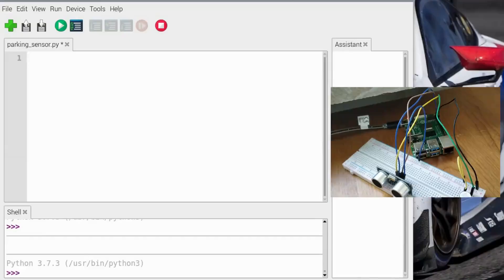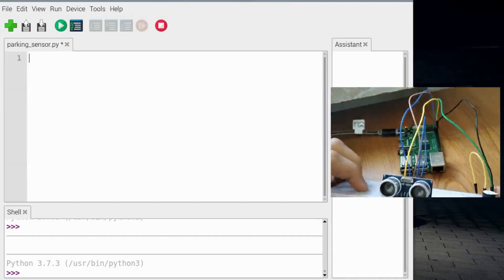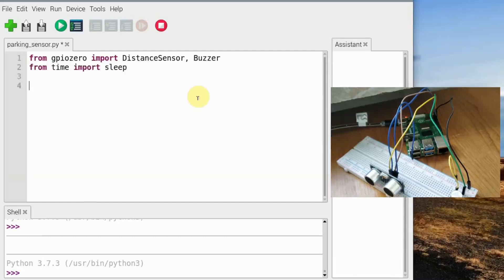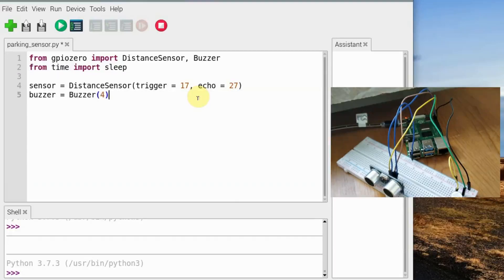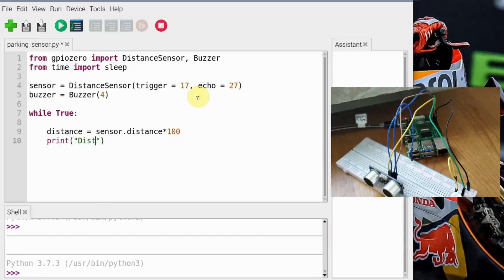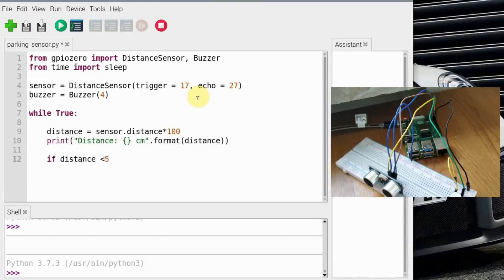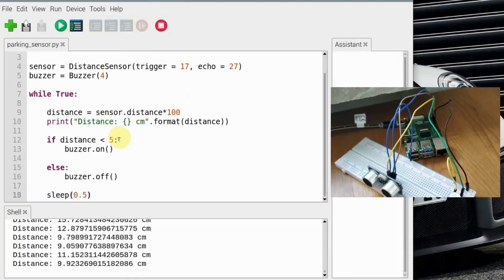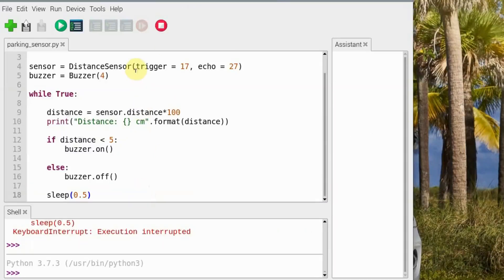PARKING SENSOR IN VEHICLES | Raspberry Pi | Kolbenkraft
Parking sensors are commonly used in vehicles to alert the drivers of the  distance of the vehicle from the wall / another vehicle behind it. In this video, we will develop such a system with the help of Raspberry Pi and ultrasonic sensor.